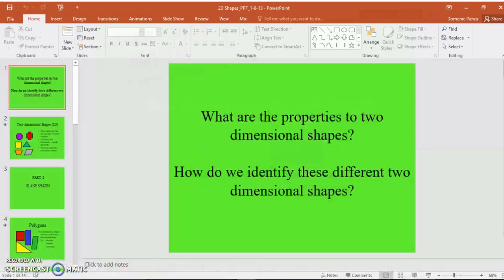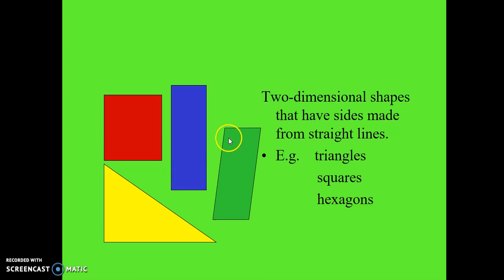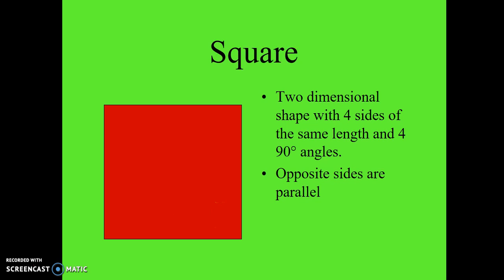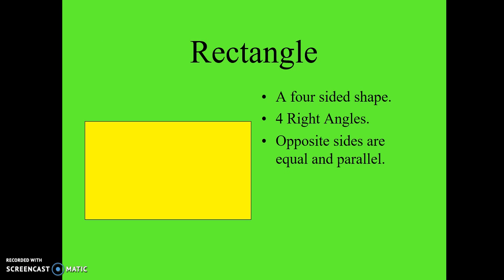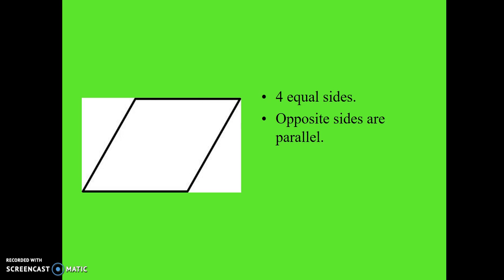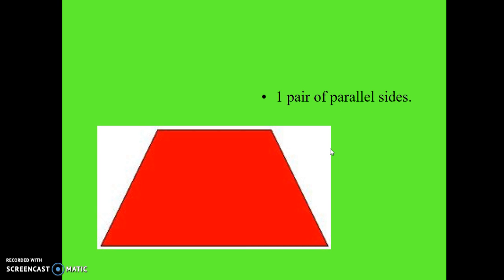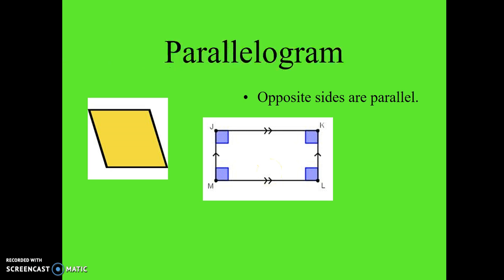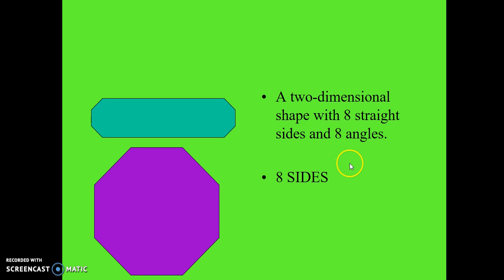2D Shape Properties